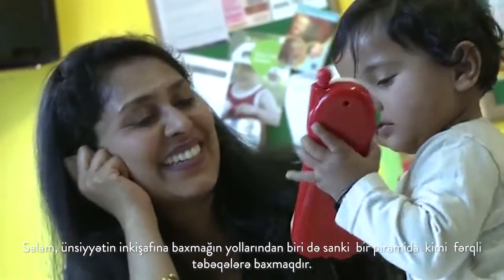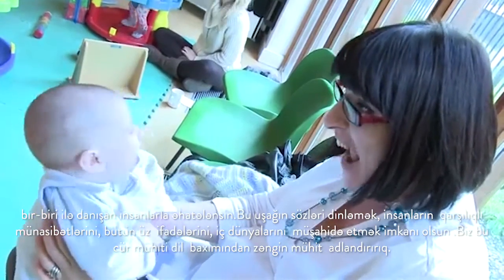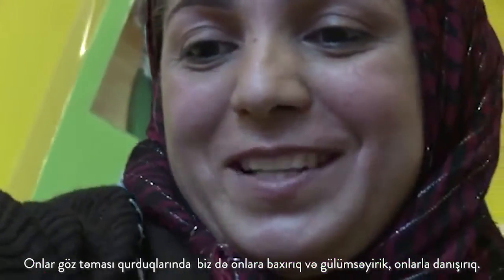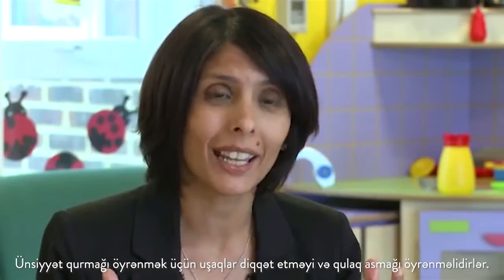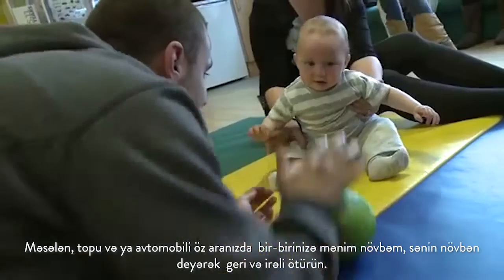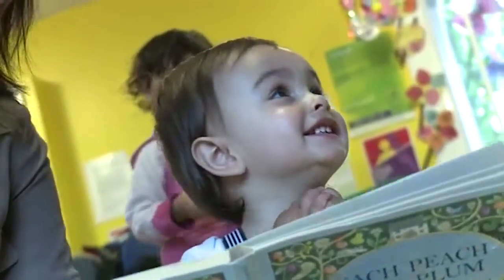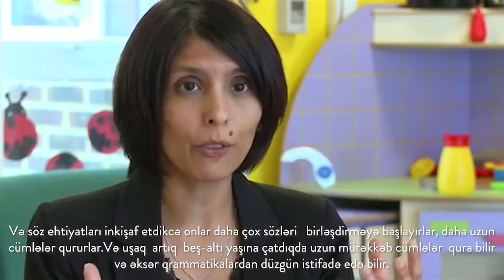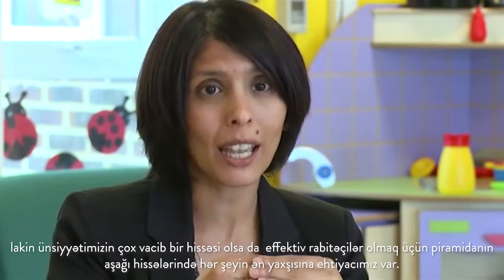Danışıq və dil inkişafı piramidası